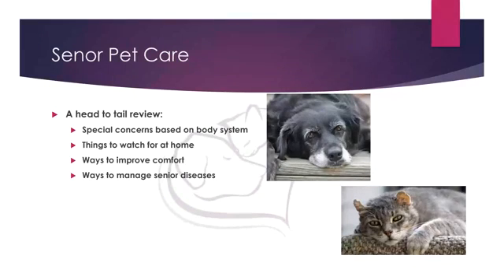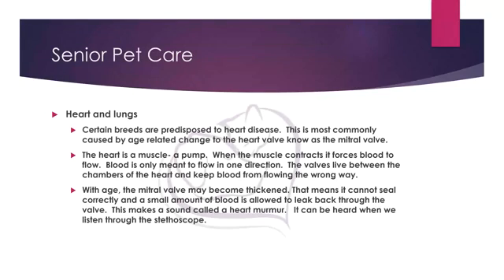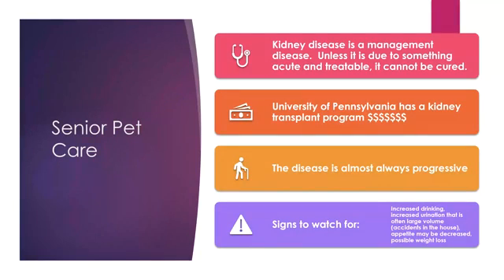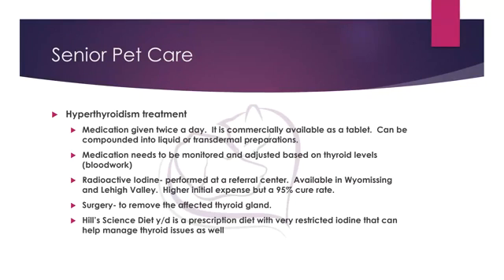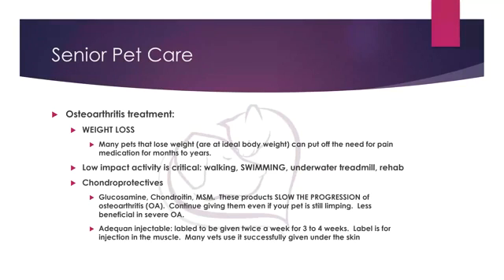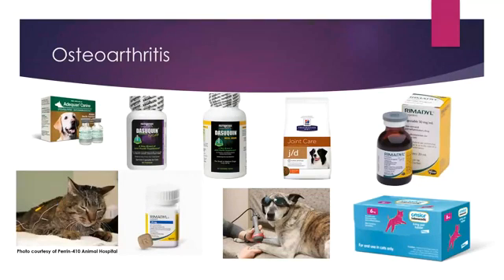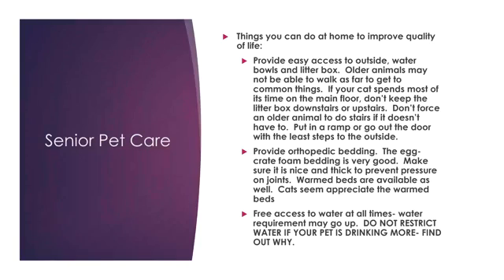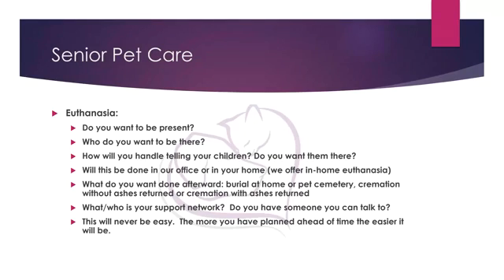10000000 196157774674063 8914226306492454997 n 1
Facebook Live February 28th 2019 Senior Pet Care